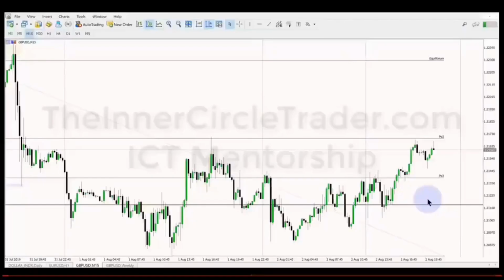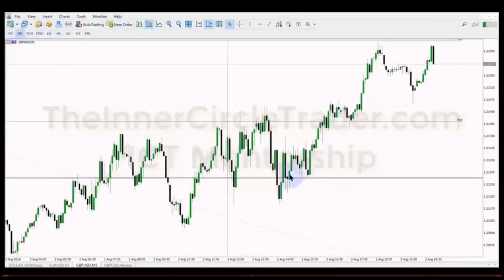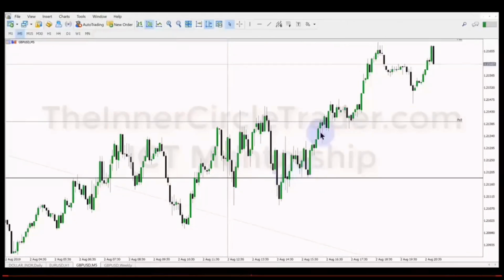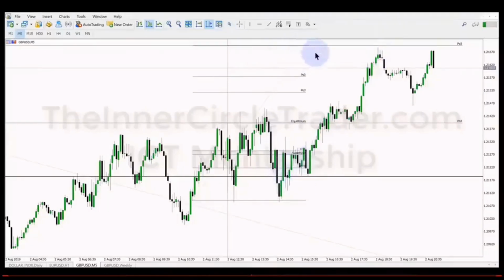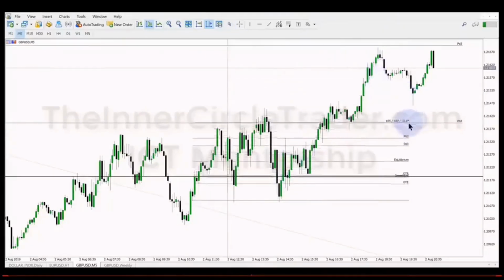ICT Private Mentorship | TGIF Setup